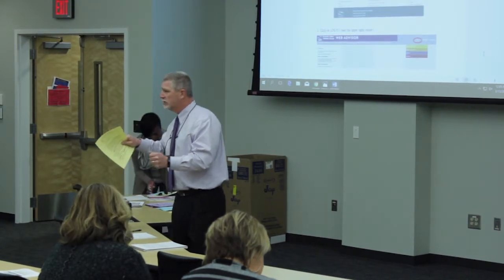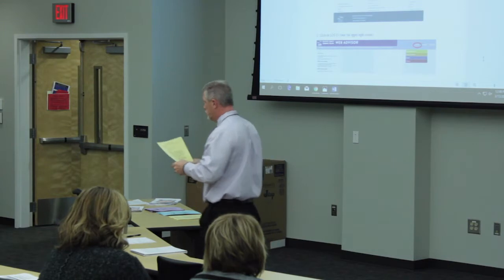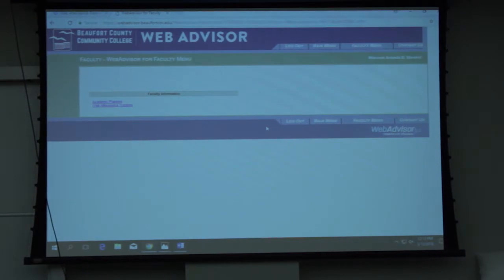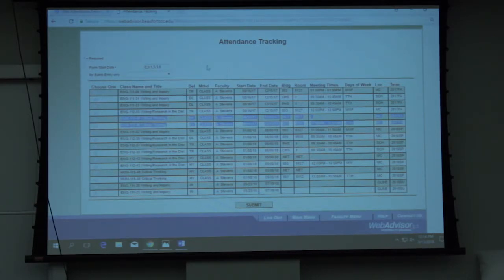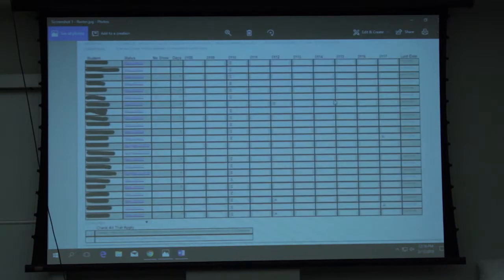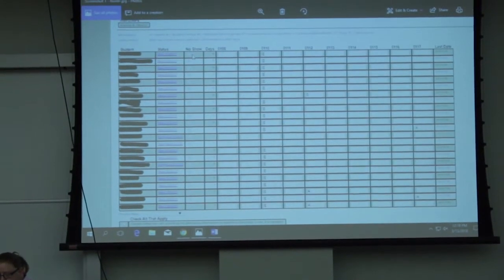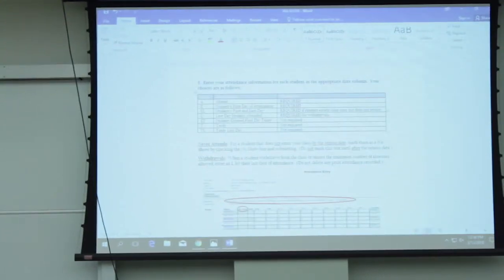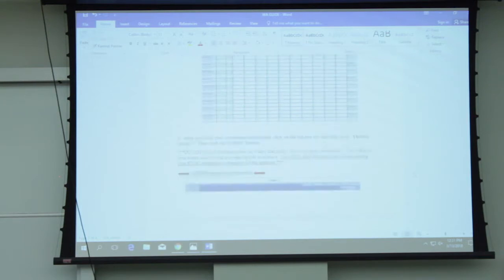BCCC Web Attendance Training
Web Attendance Training from Beaufort County Community College.